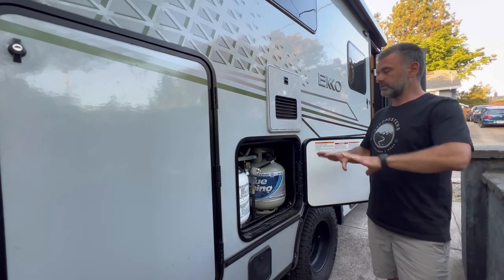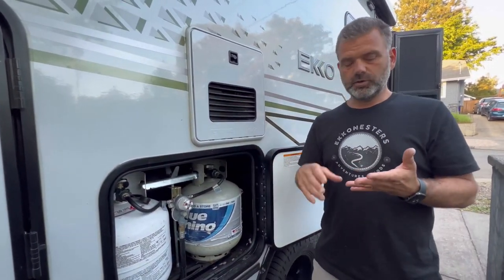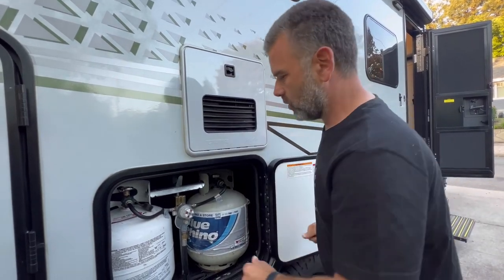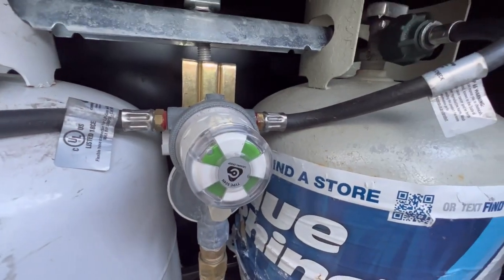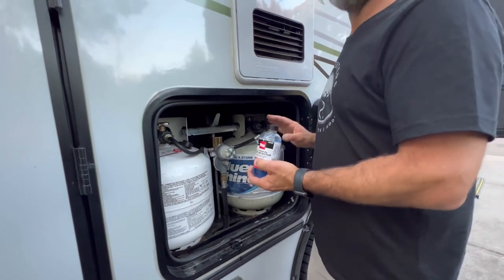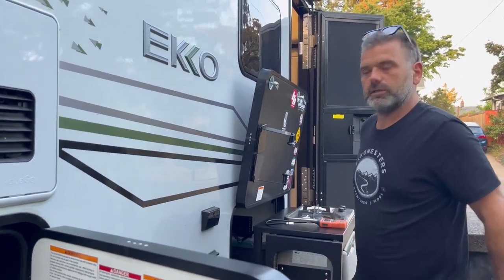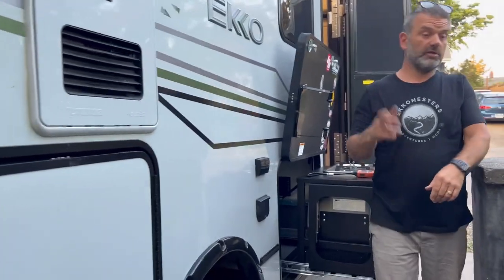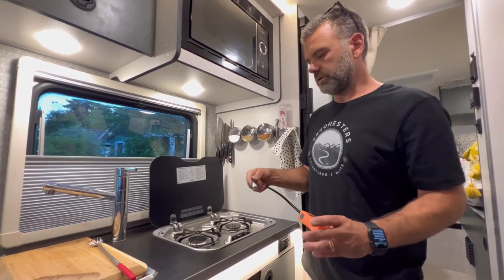Propane Inspection Safety Tips. Exposed propane lines and where to find them.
In this informative video, we guide you through a few processes and procedures that we use with our own EKKO RV for the purposes of checking for propane leaks on your RV. Safety is paramount when it comes to propane systems, and it's essential to be vigilant in ensuring there are no leaks that could potentially lead to hazards.
However, please note that this video is for reference purposes only and should NOT be a substitute for professional advice.
We highly recommend consulting a licensed mechanic or RV specialist for a thorough inspection and maintenance of your propane system.
Stay safe and enjoy peace of mind while traveling in your RV by taking the necessary precautions with propane leak checks.
Part 573 Safety Recall Report 23V-049
The information contained in this report was submitted pursuant to 49 CFR §573
Manufacturer Name : Winnebago Industries, Inc.
Submission Date : FEB 03, 2023
NHTSA Recall No. : 23V-049
Manufacturer Recall No. : 773

Propane Leak Detector
TopTes PT520A Natural Gas Detector, Gas Leak Detector with 17-Inch Gooseneck, Locating The Source of Methane, Propane and Combustible Gas Leaks for Home and RV.

GasStop Propane 100% Emergency Shut-Off Safety Device-for RV ACME type connections.

Healthy, delicious,quality cuts of pre-portioned meats, poultry, fish, seafood and specialty items, be sure to checkout:

RESTMO Water Flow Meter with Brass Inlet Metal Thread, Measure Gallon/Liter Consumption and Flow Rate for Outdoor Garden Hose Watering, RV Water Tank Filling, Lawn Sprinkler and Nozzle Sprayer

This means that, at zero cost to you, we may earn a commission, which we may use to further grown our channel and social media content if you click through the link and finalize a purchase utilizing our link or product related code.

SHOWER STORAGE GOODIES

RF TRIGGER 3001 Six Shooter Accessory Control System

CONDENSATION CONTROL
Mini Dehumidifier, Afloia Safe Dehumidifier Rechargeable Cordless Dehumidifiers with Heating Base

DISCO AND ENTERTAINMENT
Disco Light Bulb, Rotating GB Disco Ball Light, LED
Strobe Bulb Disco Lights,

ORGANIZING, TOOLS AND STORAGE
Garage organizer bags
Garage organizer bag
Heavy Duty Canva Roll Up Tool Bags, Tool Organizer With 3 Detachable Socket Pouches 3HrEZdw

INTERIOR PROTECTION
Seat Covers: https:|/amzn.to/3iWsJZ2

RECOVERY GEAR
Soft Shackles
Kinetic Recovery Rope
Winch line safety damper
BUNKER INDUST Off-Road Traction Boards with Jack Base: https:|/amzn.to/3QZYLzW

CATUNED OFFROAD front bumper and winch recovery package mention: EKKOnesters https://
Mention EKKOnesters when ordering.

EKKOnesters

Microfiber Duster, Feather Duster with 100 Inch Telescoping Extension Pole, Reusable Bendable Dusters

EVEAGE Power Washer Undercarriage Attachment, 16" Undercarriage Pressure Washer Water Broom w/ Extension Wands & Wash Mitt 3InLViF

TRUMA AQUAGO FILTER CARTRIDGE